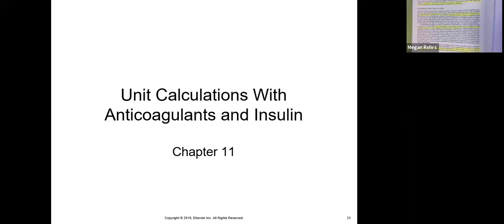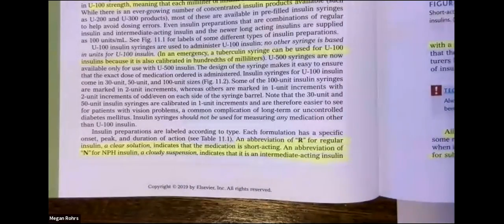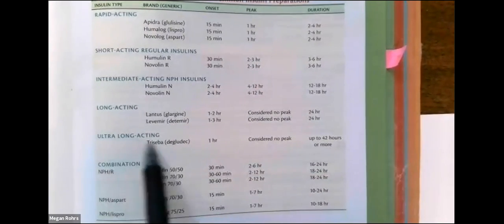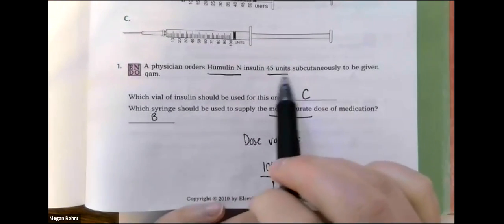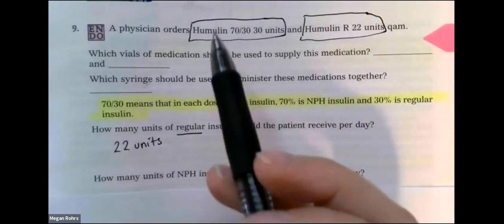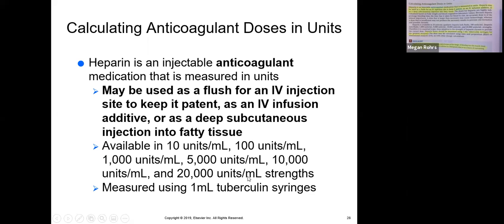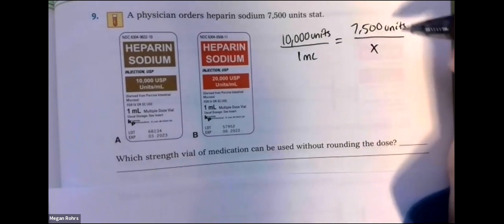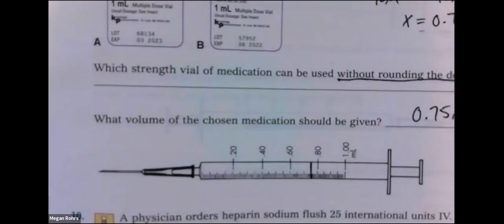Math Ch. 11